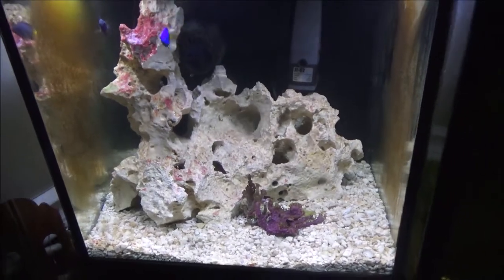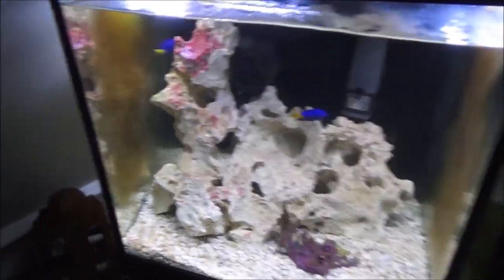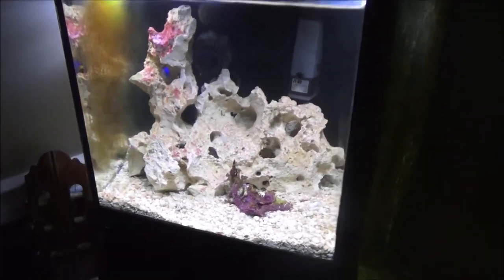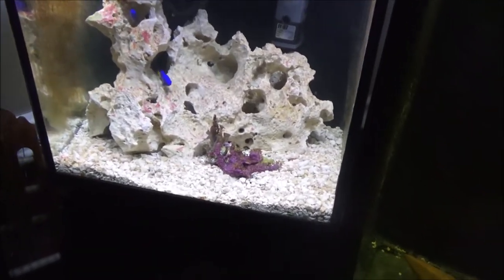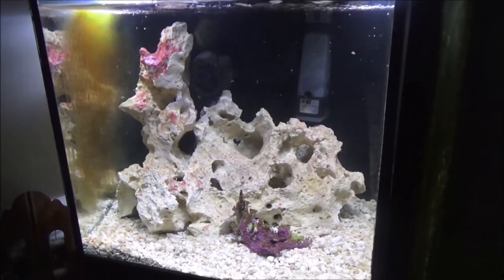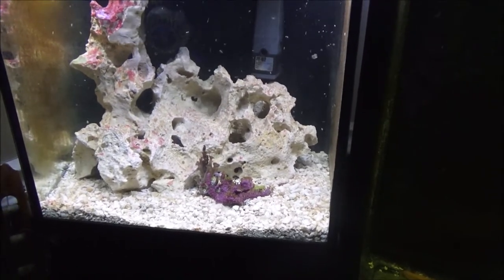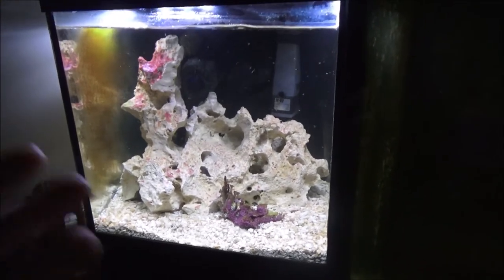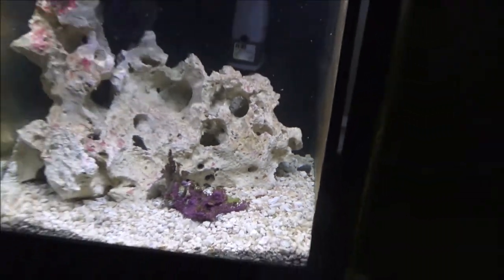Salt Water Tank In Sergeant Tank Fish Room 🙀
A quick video and displaying the different variety to being an overall fish keeper. It awesome to say the least, the privilege we have to keep such beautiful and amazing specimens of fish within our home aquariums ;)

As always, "stay encouraged, keep on keeping on and happy fishing"

Much Love,

Jeremy